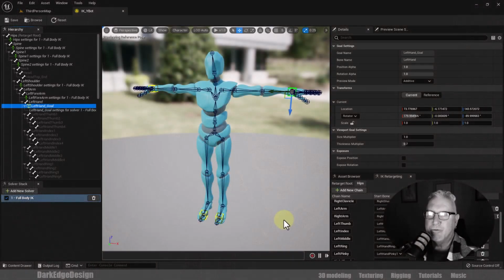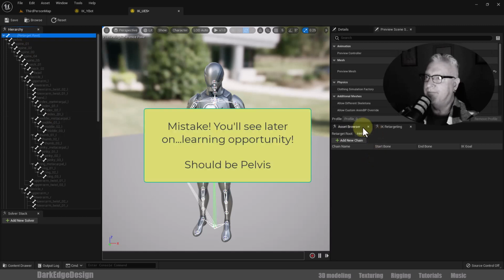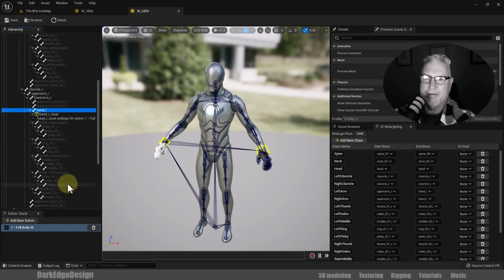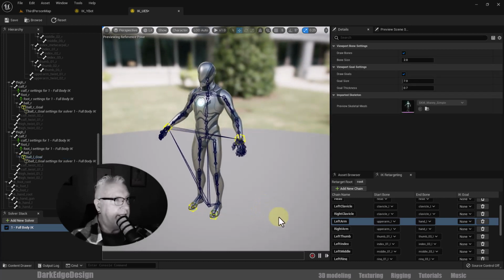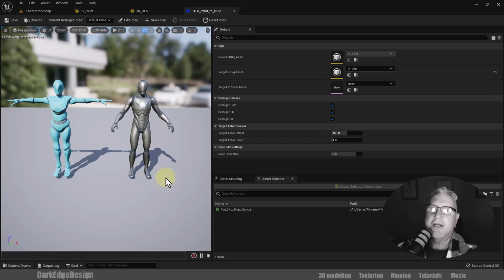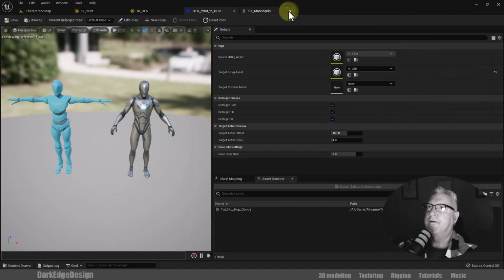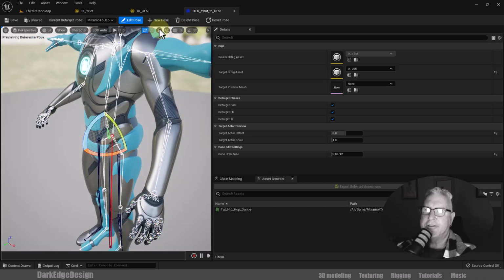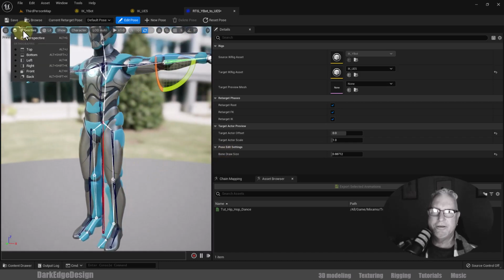Unreal MasterClass 3 2